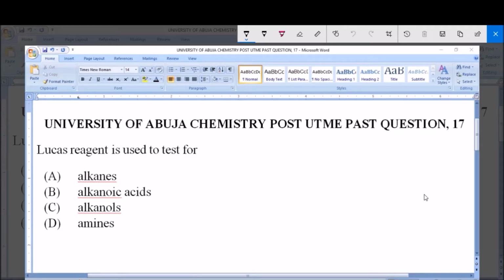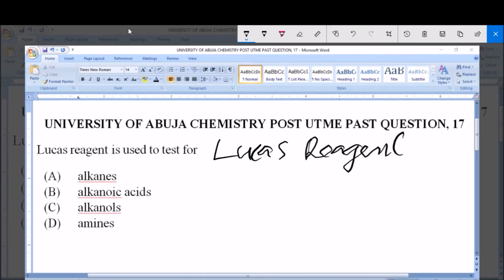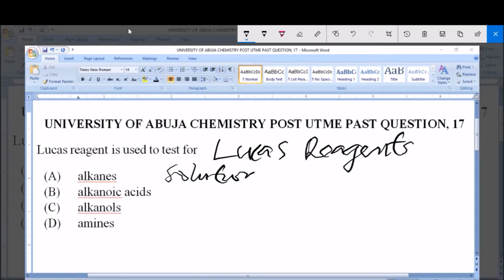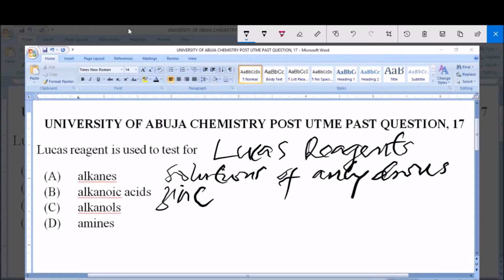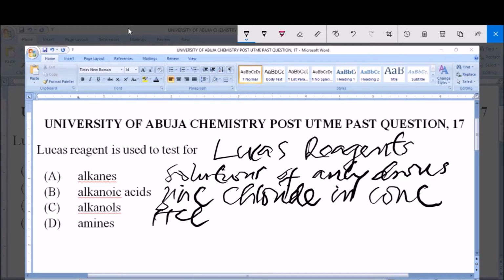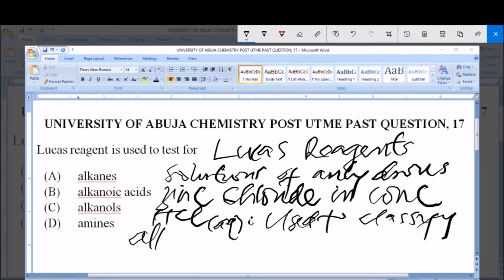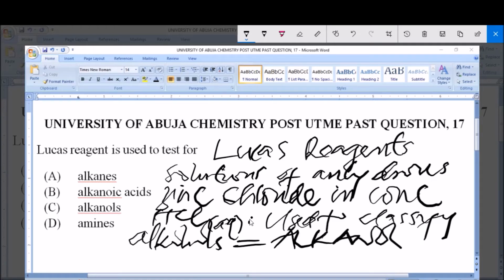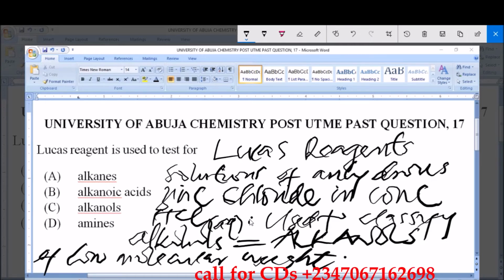UNIVERSITY OF ABUJA CHEMISTRY POST UTME PAST QUESTION, 17, Lucas Reagent